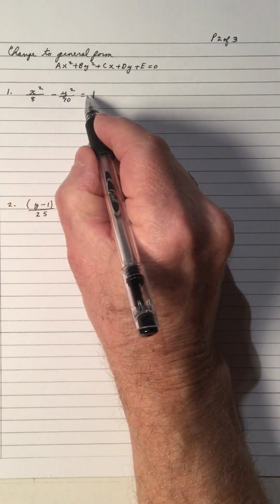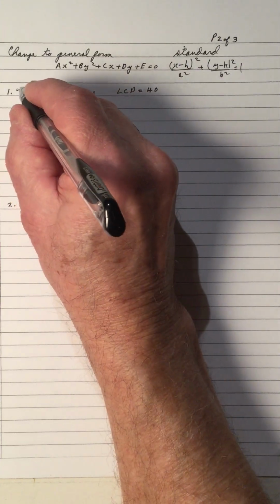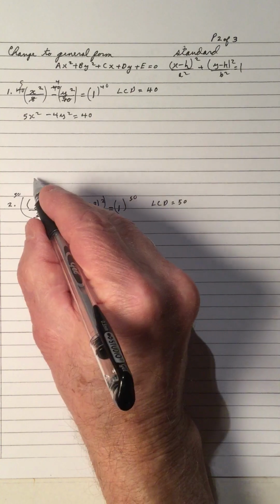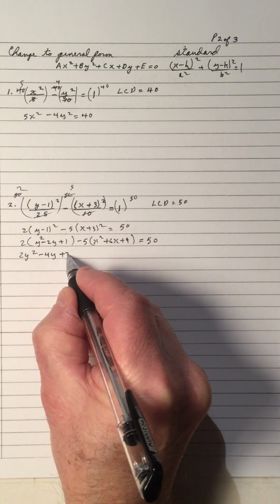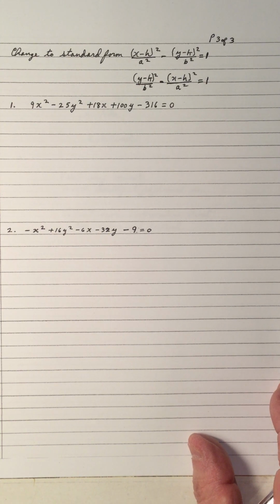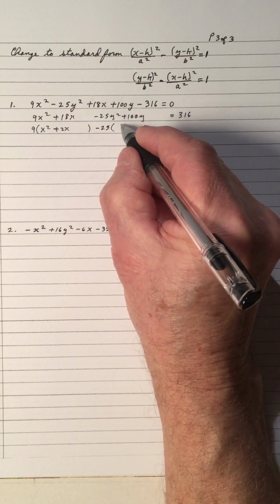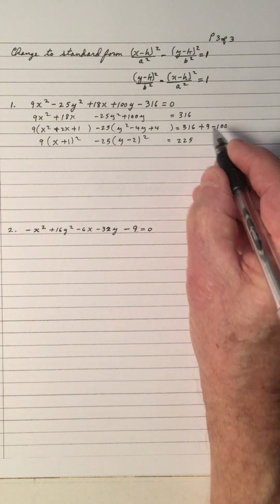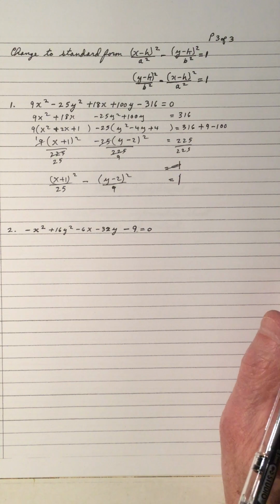Equation of Hyperbola in Standard and General Form